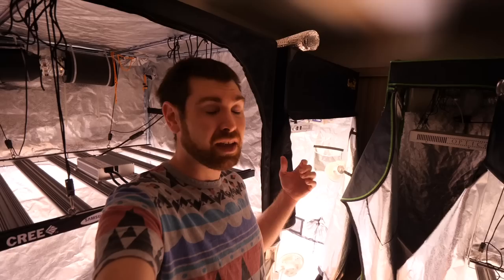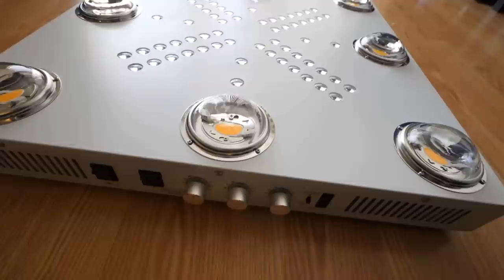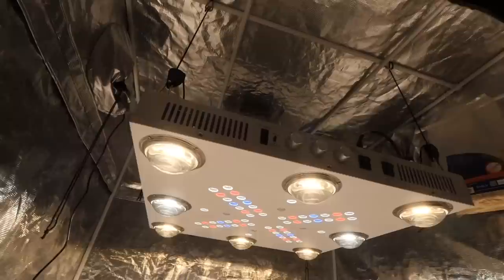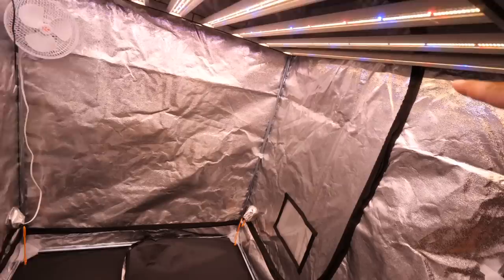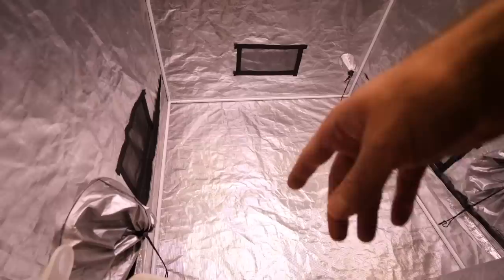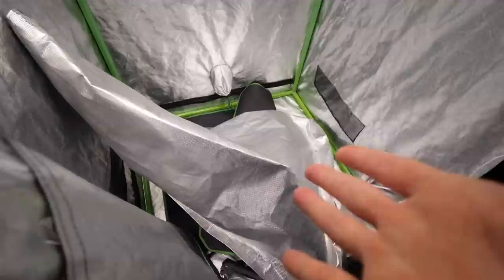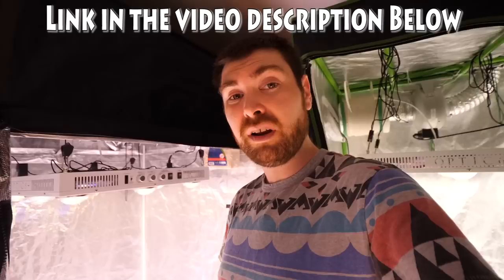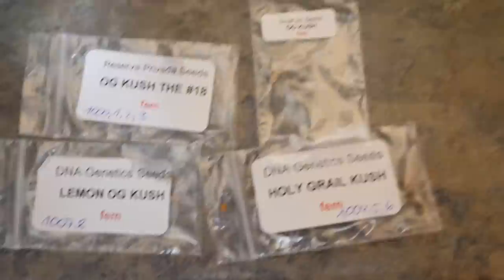MY NEW MAIN LED GROWLIGHT AND GARDEN UPDATE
Ac Infinity Inline Fan
5 Gallon Smart Pots

Pro mix Hp Medium
Coco Grow Medium
Gorilla Grow Tent 4x4 in the video
Gorilla Grow tent 4x8
grow tent 3x3
Fabric pots
Fan and Carbon Filter
5 gallon pots
small fan
Thermometer Room Thermometer
Light Hangers
Gopro hero 4 black for timelapse
sticky Fly traps

Digital Timer

All in one Autoflower Nutrients

Advanced Nutrients 3 pack ph perfect
Advanced Nutrients Voodo juice
Advanced Nutrients Carboload
Advanced Nutrients sensi cal mag
Advanced Nutrients overdrive

Gaia Green Bloom
Gaia Green All Purpose